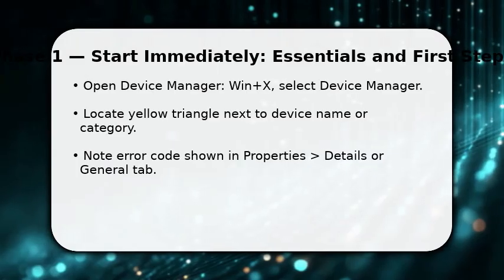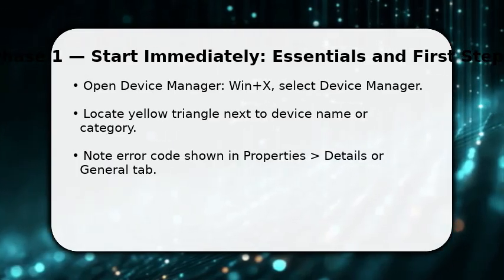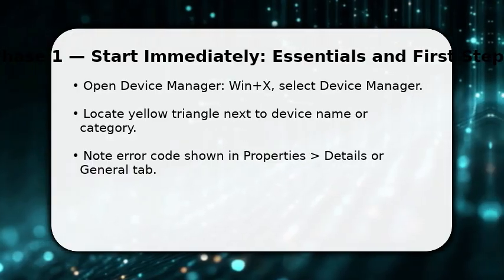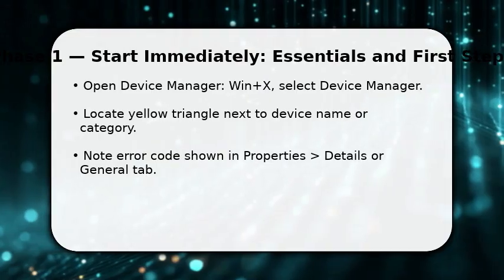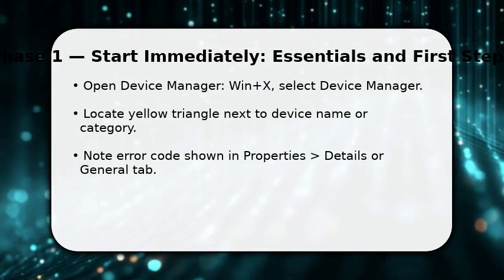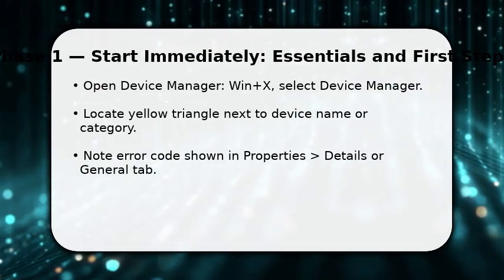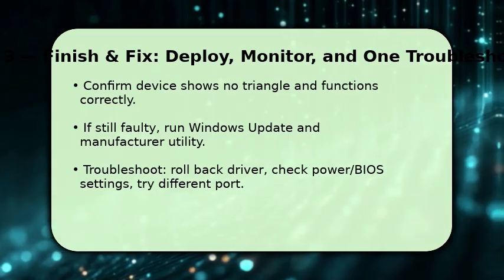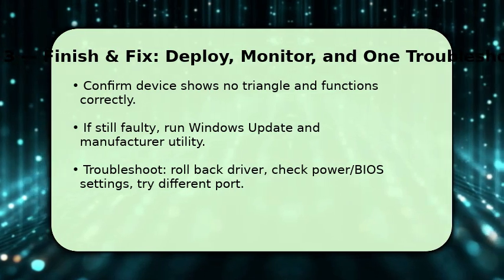How to Fix Yellow Triangle in Device Manager (easy Method)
How to Fix Yellow Triangle in Device Manager (easy Method) | 🔒 Surfshark VPN Deal — Stay private and secure. $1.99/mo + 3 Months Free ▸

Discover an easy method to resolve the yellow triangle issue in your device manager. This quick guide will walk you through simple steps, ensuring all drivers are up-to-date and resolving common conflicts that cause this problem.

yellow triangle, device manager fix, update driver, resolve conflict, system troubleshooting, hardware issue, performance improvement, user guide